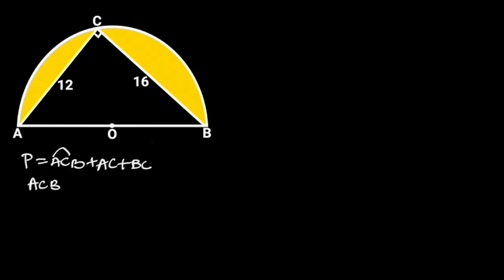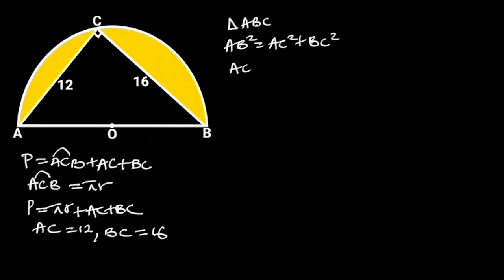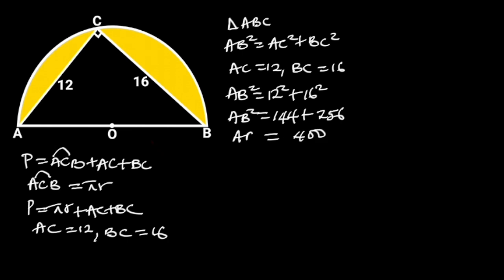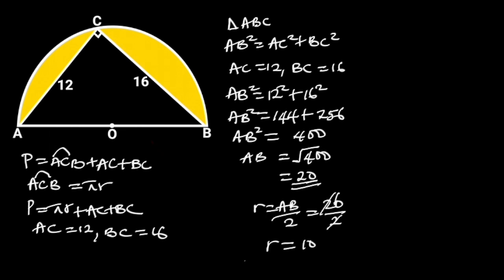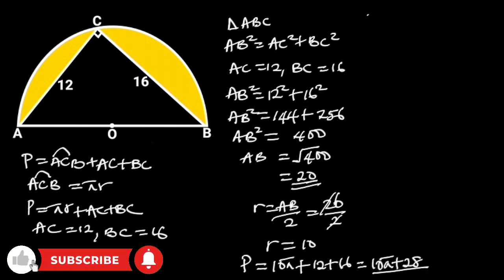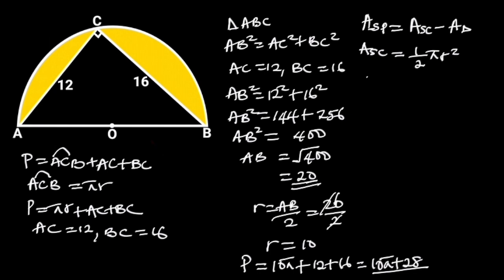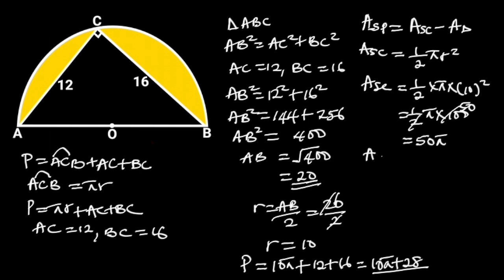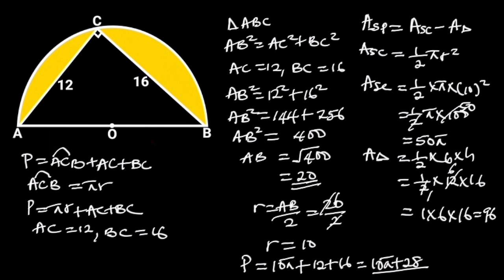Can You Find The Perimeter and Area of the shaded portion?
Geometry; difficult question, Pythagoras Theorem, Area of shapes, Area of shaded portion, Perimeter of shapes.